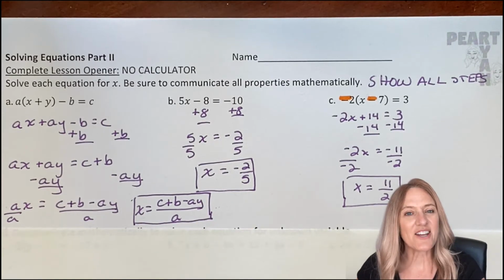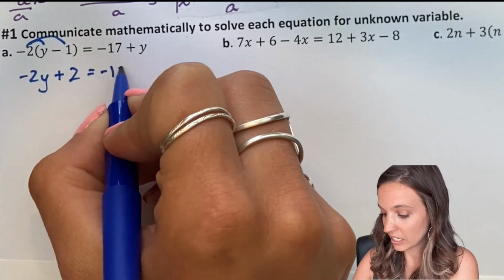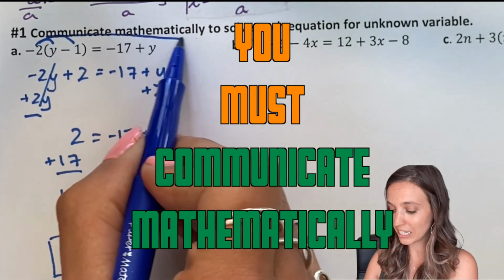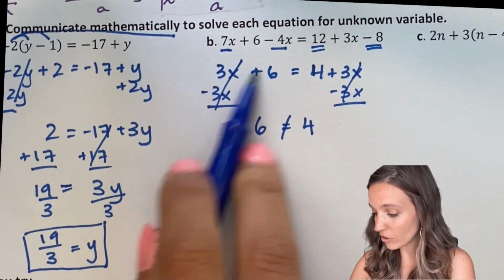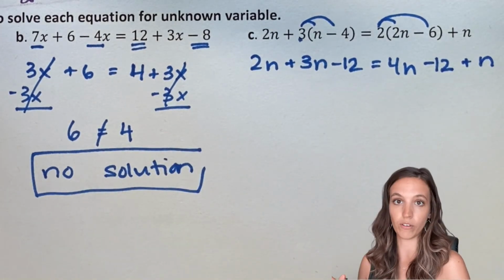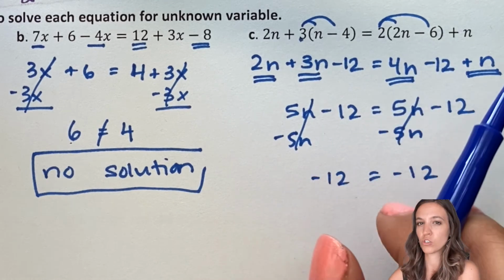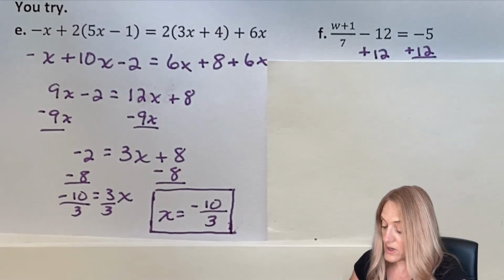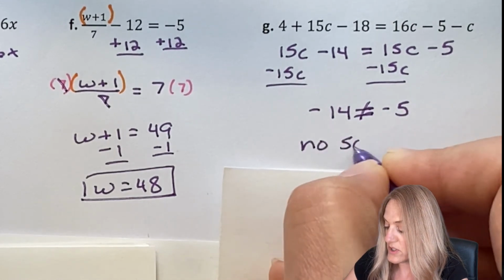Solving Equations Part II Video 1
Learning Guide Link:

Now let's take equations to the next level! Join Ryan and Peart as they solve multistep equations.